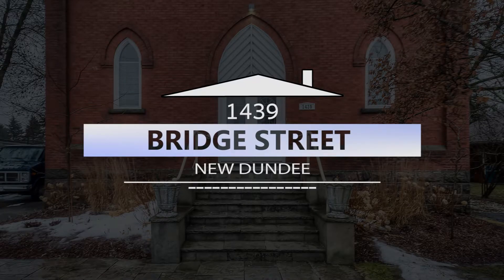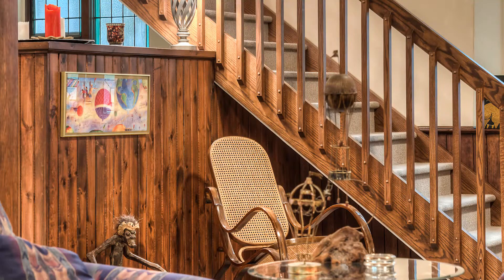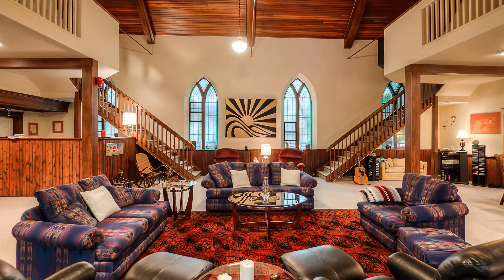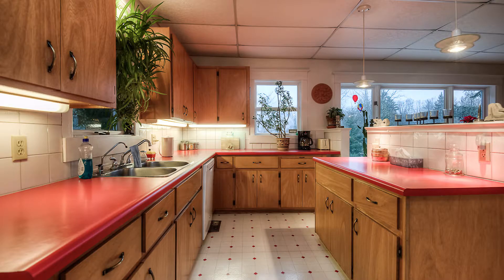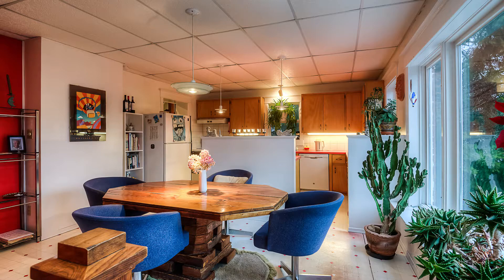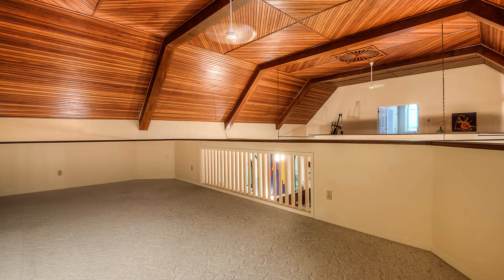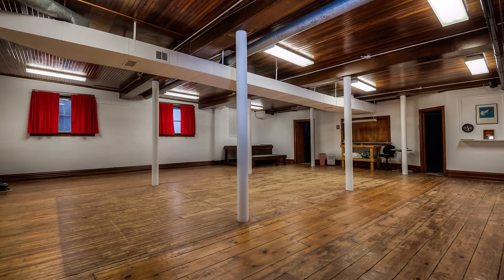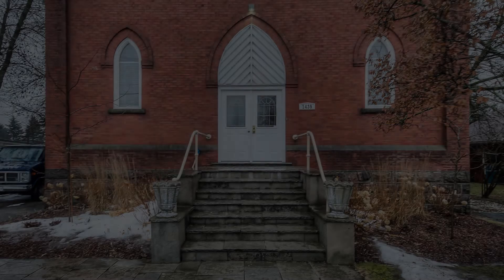1439 Bridge Street, New Dundee 'CASTLE DUNDEE' - RE/MAX Matt Donau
** New Dundee ** Ready now, is this one-of-a-kind residential masterpiece, known locally as 'Castle Dundee'. Step inside and the first thing you'll say is 'Wow!'. Situated on nearly a 1/4 acre in the picturesque village of New Dundee, the options at this former Church (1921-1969) & Community Centre (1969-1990) are truly endless. Highlights Include: An abundance of natural character; 3 bedrooms; 2 bathrooms; 2 single-wide driveways; cut stone block foundation (2 ft thick); triple brick post and beam construction above; exceptional brick detailing and stone masonry work; 11 gothic style stained glass windows; red pine on the inside for decorative ceilings, wainscoting and trim; 24 ft ceilings on the main floor; 200 AMP service; Steel Roof; private backyard; plus much, much more! This is a must-see Home! There's even nearly 2,000 sq. ft. of finished space on the lowest level! Enjoy all the benefits that small-town living has to offer right here in New Dundee. Do some fishing, ice skating, or take your kayak/canoe for a paddle at Alder Lake just a few blocks away! Across the street is New Dundee School. Walking distance to the bakery, post office, library, variety store, beer store/LCBO, the New Dundee Emporium (restaurant, tearoom, boutique), parks and more!